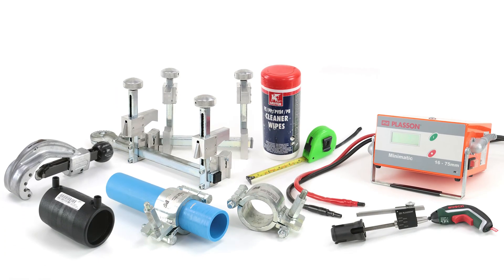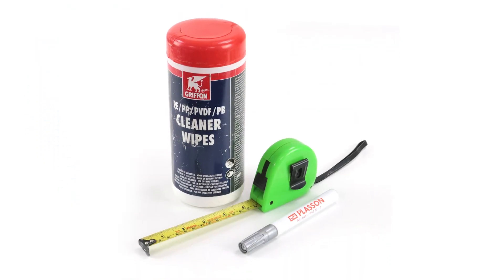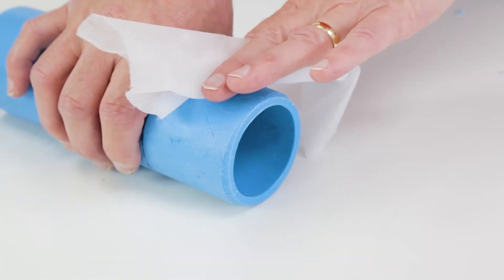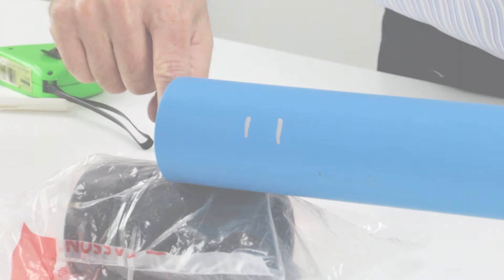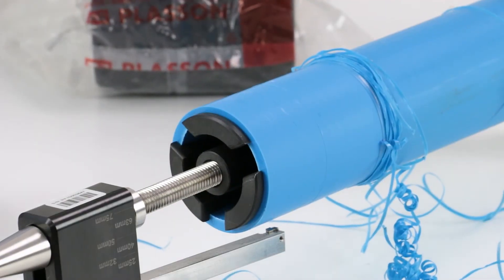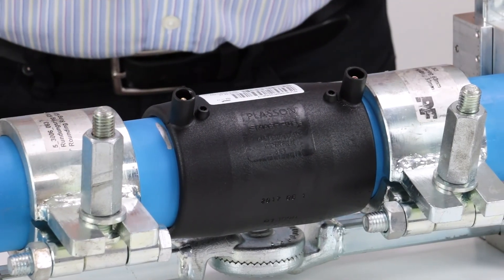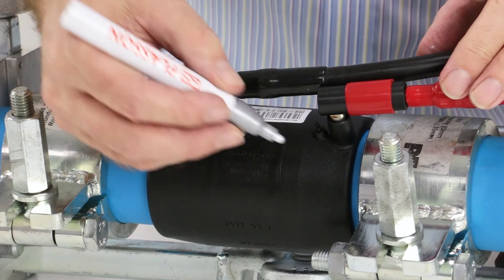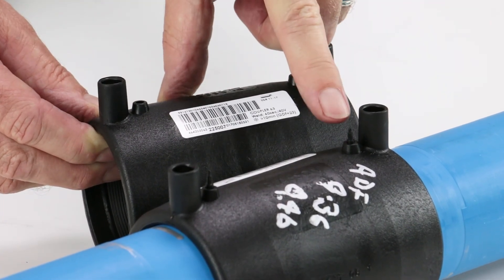How To Perform Electrofusion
⚡In this video, we'll show you how to weld plastic pipe together using electrofusion - a process that heats the pipe's plastic with an electric current, causing it to melt together and then solidify when the plastic has cooled.

0:00 - Intro & Equipment
0:50 - Pre-weld preparation
2:39 - Welding process
3:18 - Post-weld care

🕖 Office Hours:
Monday to Friday
7:00am to 5:00pm